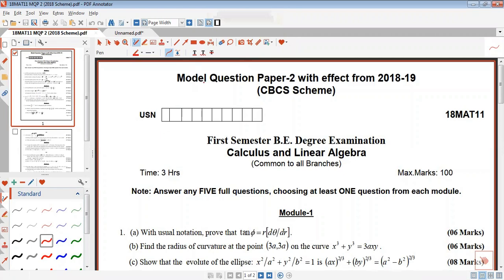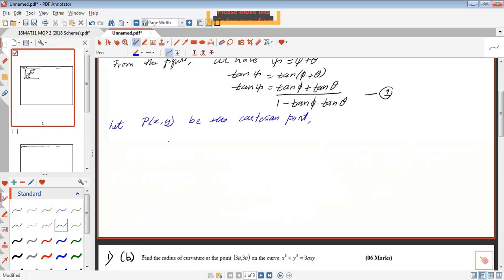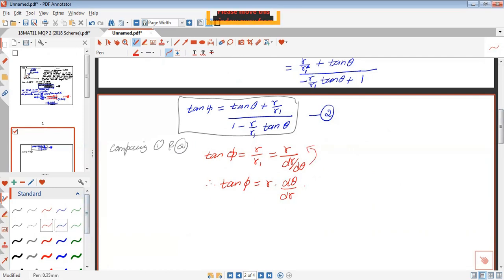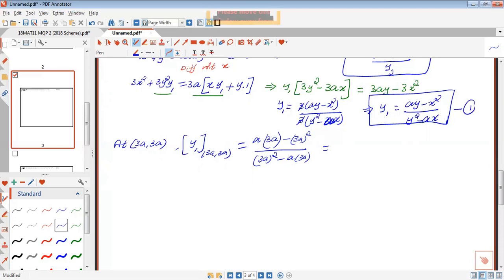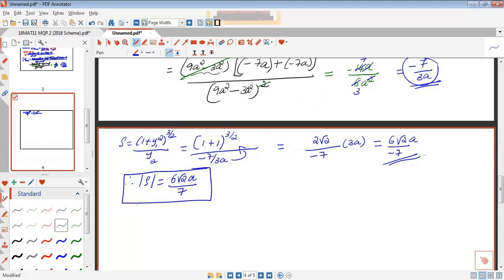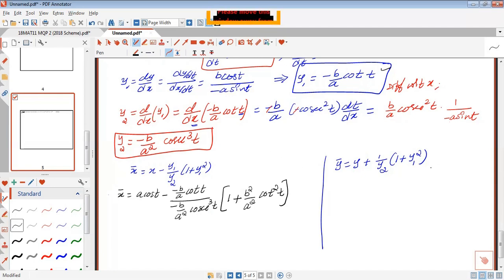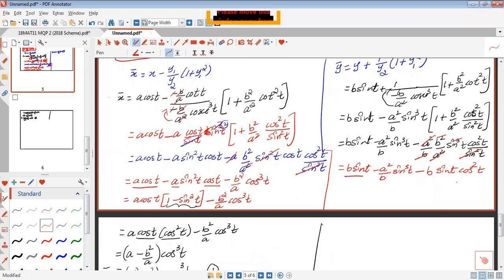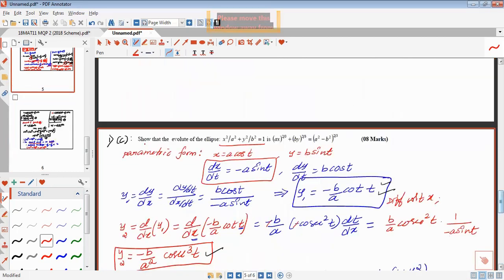18MAT11 - VTU-MQP2 - Module 1 - Qn-1abc (Polar Curves)